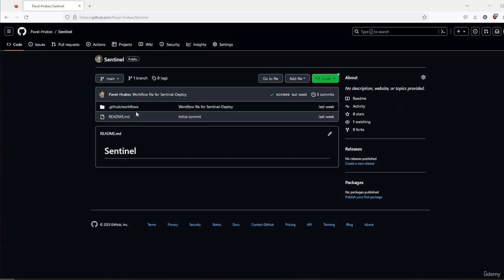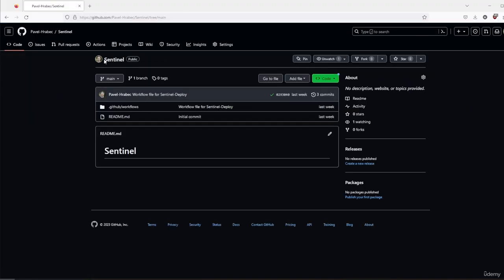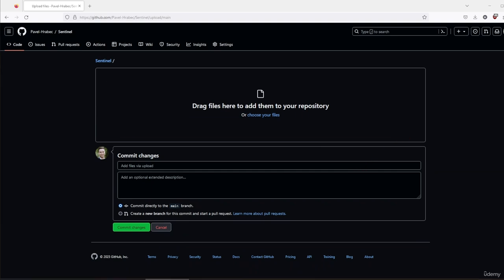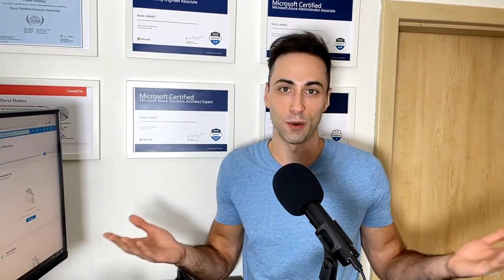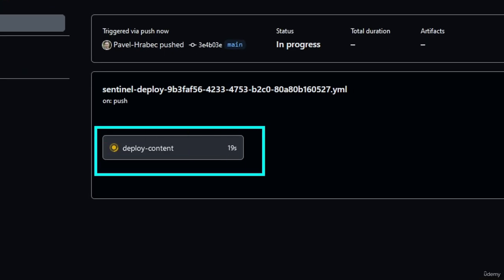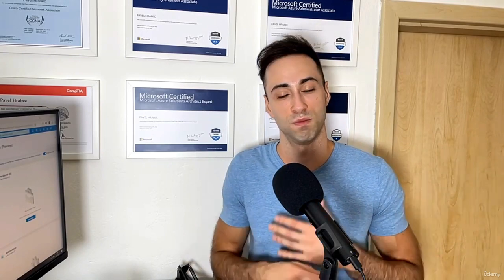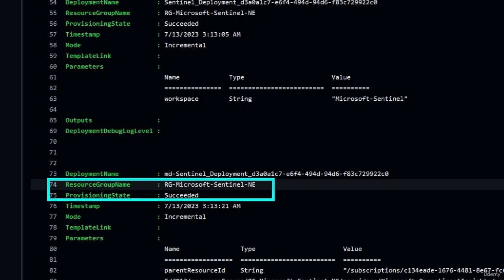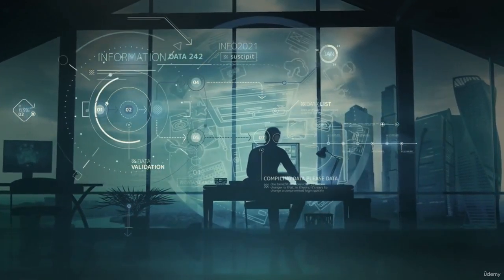Demo Deploying Microsoft Sentinel Analytics Rule from Repository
Tired of managing hundreds of Microsoft Sentinel Analytics Rules by hand across multiple environments? There's a better way! In this full demo, I will show you how to treat your Analytics Rules as Code and deploy them instantly using a modern GitOps pipeline.

Manual creation leads to configuration drift, human error, and inconsistent security. It's time to choose consistency and scale. We put a specific focus on HashiCorp Terraform and Azure Bicep to deploy a full SIEM environment, comparing them directly for the same use case.

Watch as we walk through:

🚀 Why you MUST move to "Sentinel-as-Code" for scalable SOC operations.
🛠️ Direct comparison: Bicep vs. Terraform for the SIEM use case.
✅ Step-by-step Repo-driven Deployment of a full Sentinel environment (workspace, connectors, rules, playbooks).
✅ Creating and structuring your Rule Repository (Git/GitHub/Azure DevOps).
✅ Configuring the Sentinel Repositories Integration for continuous delivery.
✅ Demo: Making a code change and watching it automatically deploy the analytic rule.
✅ Step-by-step GitOps workflow for automated updates and drift detection.
✅ Best practices for testing and versioning rules with confidence.

If you are a DevSecOps engineer, security analyst, or cloud architect, this video is your blueprint for a scalable, consistent, and automated security monitoring platform. Become an automation master!

Don't let your SIEM drown you in manual work. Let's make it automated.

Timestamps:
Intro: The Pain of Manual Sentinel Rule Setup

Why Analytics Rules MUST Be Code

Step-by-Step Demo: Provisioning Infrastructure

Step-by-Step Demo: Deploying SIEM Configuration

Watch the Magic: The Full Automated Deployment

Best Practices for Continuous Delivery